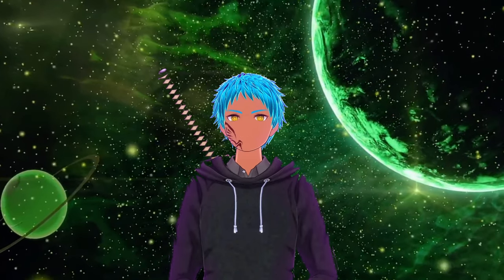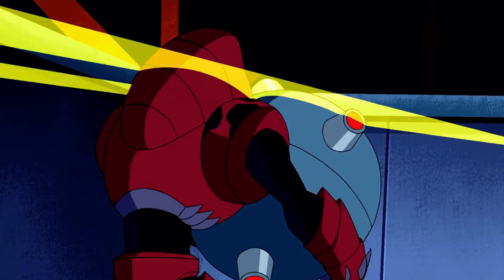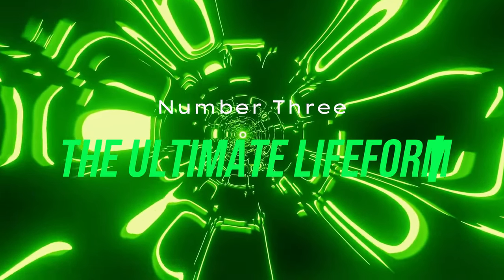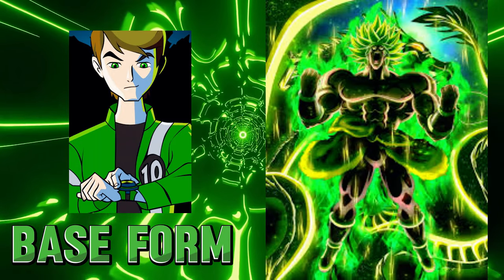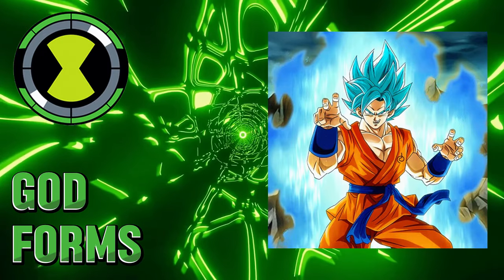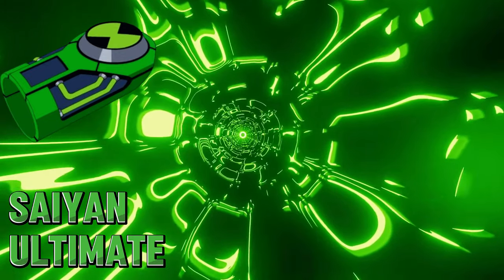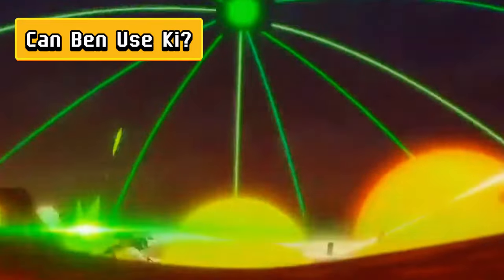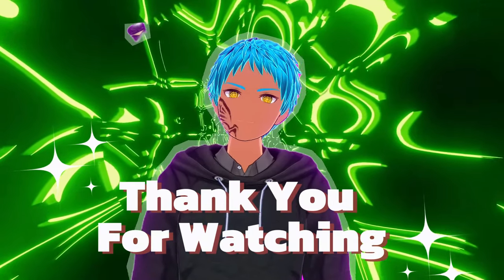What IF Ben 10 SCANNED Goku And BECAME A SAIYAN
This video will be discussing the subject of what would happen if Ben 10 were to scan son goku into the omnitrix, what powers and abilities would he gain? Find out in this video